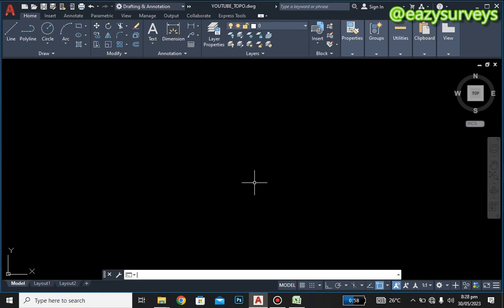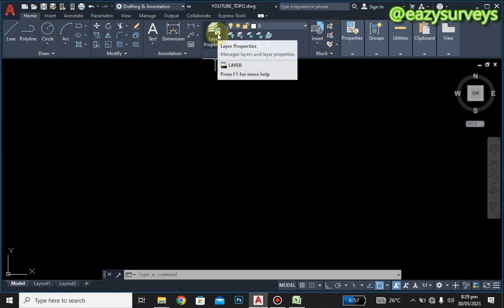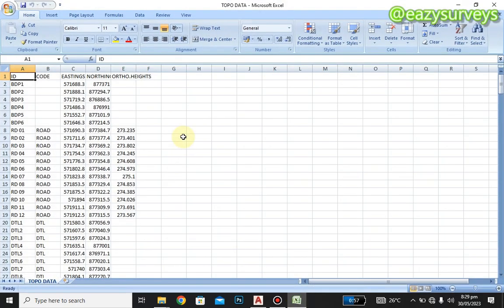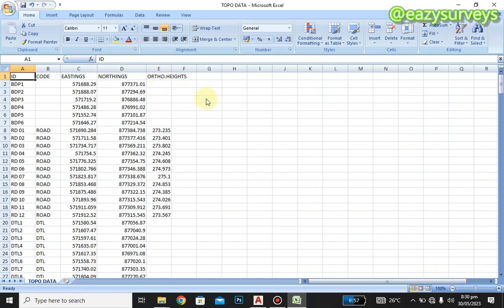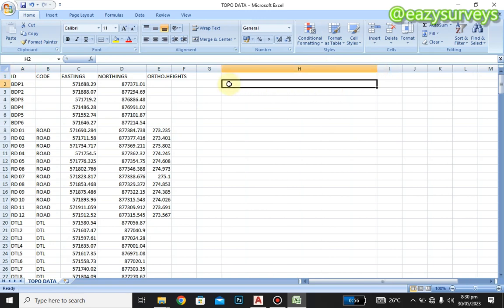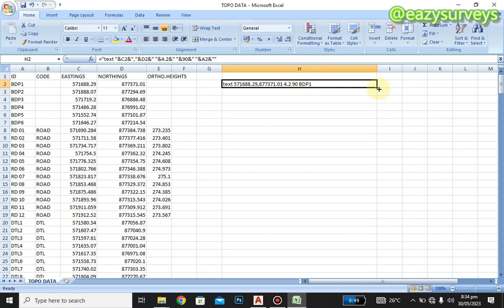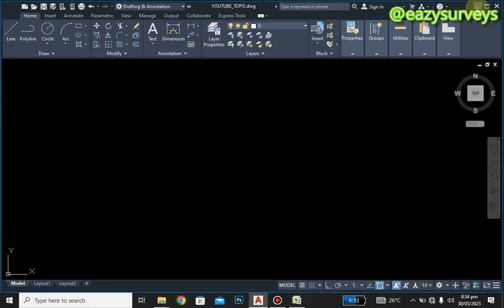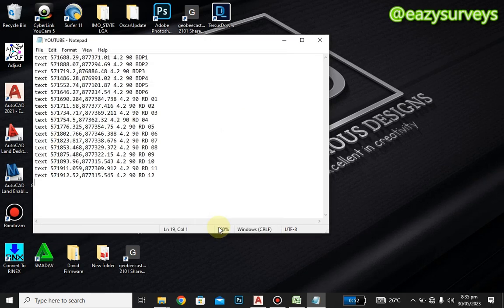How to import Point From Excel to AutoCAD || Import as TEXT || runscript and create layer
This video contains a well Detailed explanation on how to import points from excel to autocad, run script and create layer on autocad